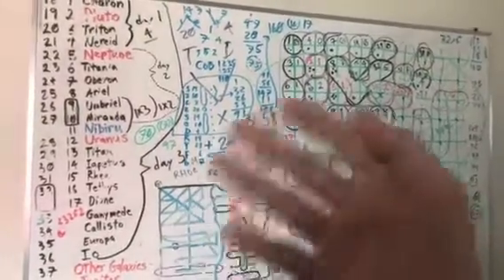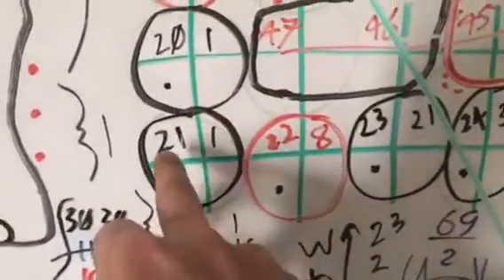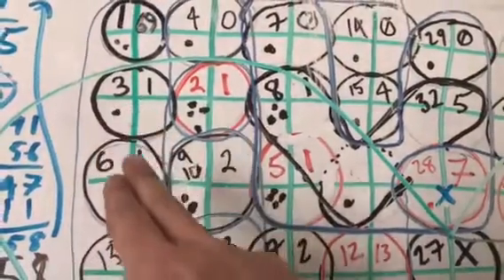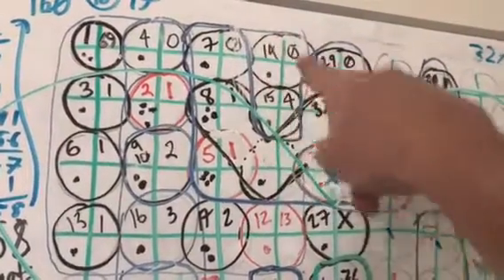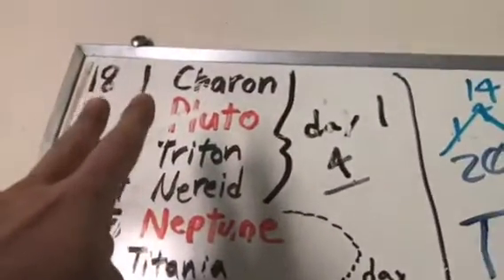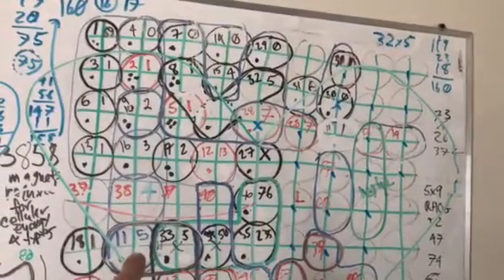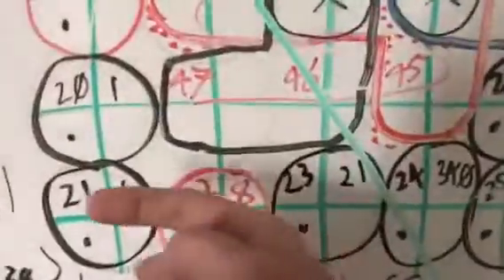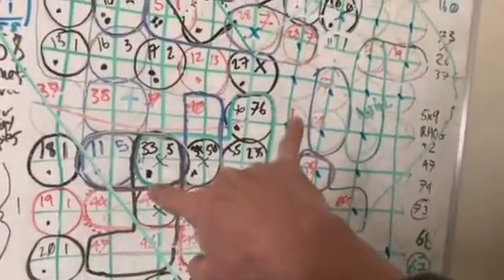the power of 3 6 9 is (19290)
i reckon

dude its coming together now
3858 magnets of four types of magnet but you need five of these for a total of 19290
there might be a plus one on there
the Tesla bubbles confirm 3858x5 as 19291 or (19290) working as one

GUY

31 15 Rhea
3 115 Rhea
perhaps the 115 is made up of bubbles
115=(1)(1)(2) from a certain point of view where a 3x3 becomes a 1
3:1
369. 112 bubbled. 19291 apparently
rhea depicts tesla code apparently or the power to harness cellular energy

Death Star. guy

(/) I V. roman
0 of 1 of 015 is 7 of a circled seven which makes it a (13) of 105 or 1(5) could be 110 of.